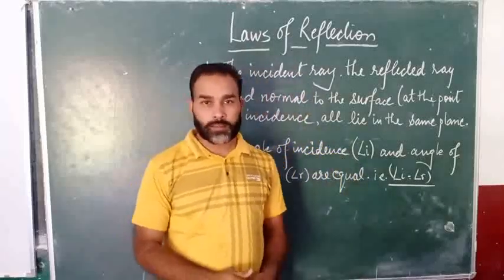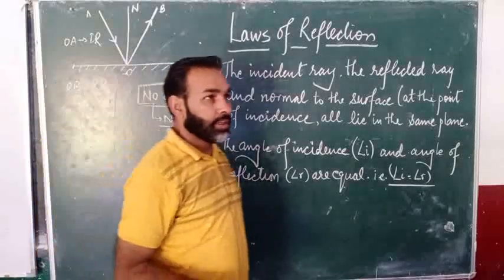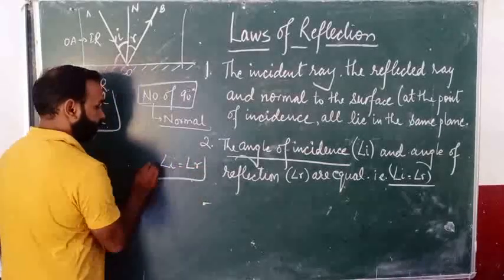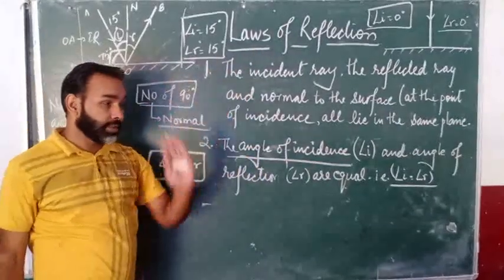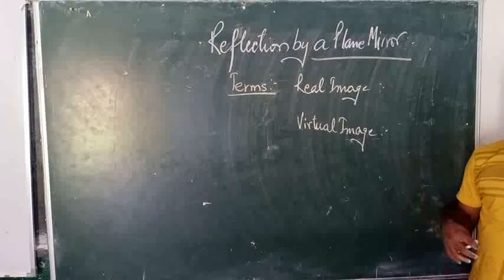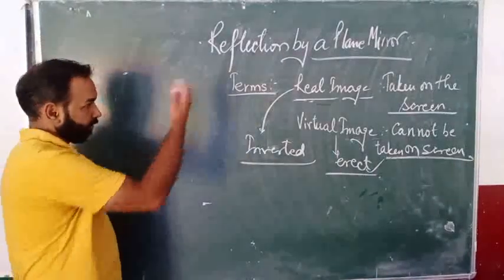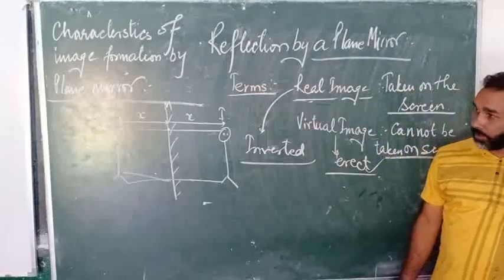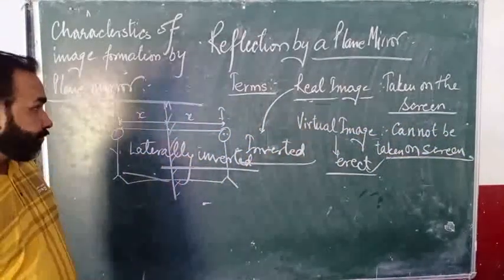Class X Part 2:Laws of Reflection